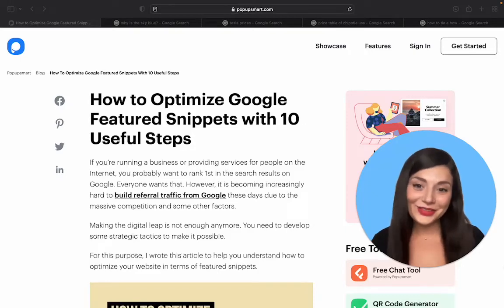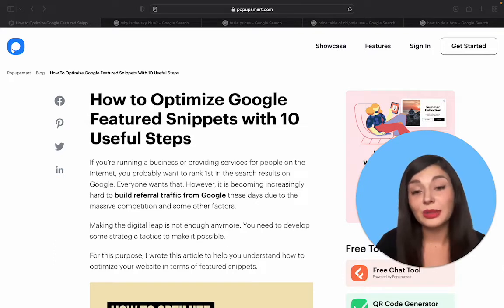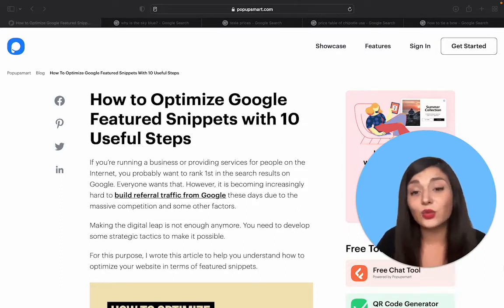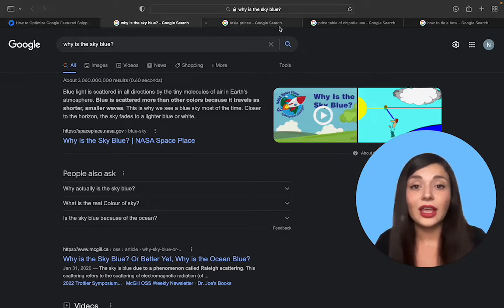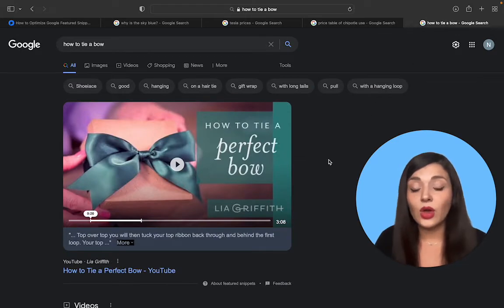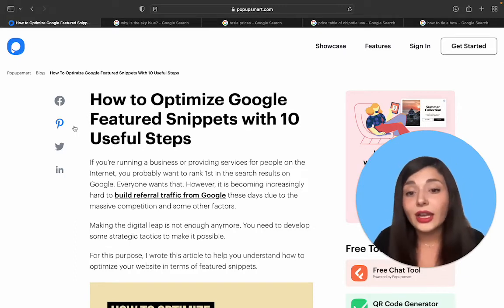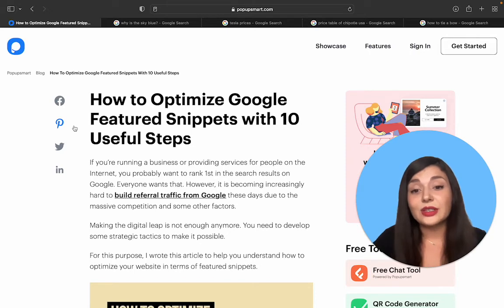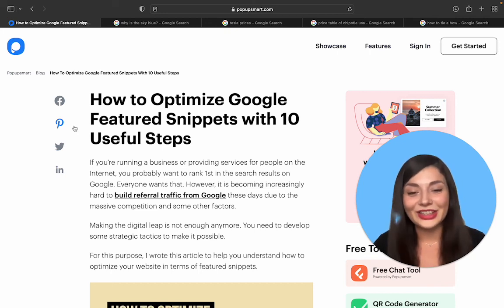What are Google Featured Snippets? (with Optimization Tips)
We can describe Google featured snippets as specific search results on the top of Google’s organic results below the ads in a box.

Snippets have a “position zero”, showing the answers to your questions on the first page.

⏳Timestamps

0:00 Introduction
0:10 What is a Google Featured Snippet?
0:40 Types of Featured Snippets
1:15 Optimization Tips for Google Featured Snippets
1:55 Conclusion